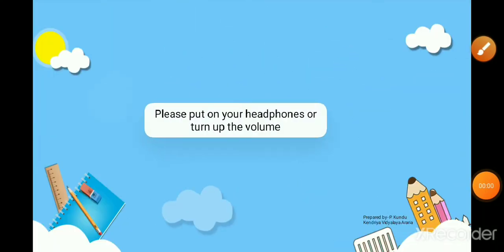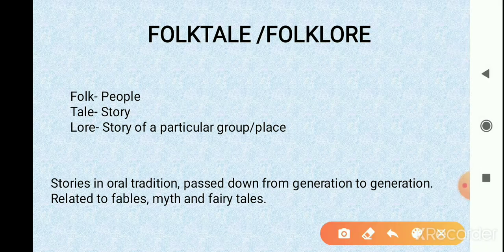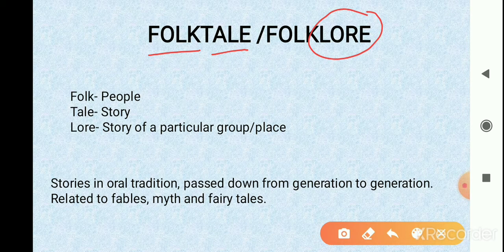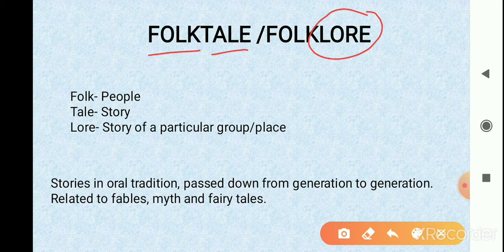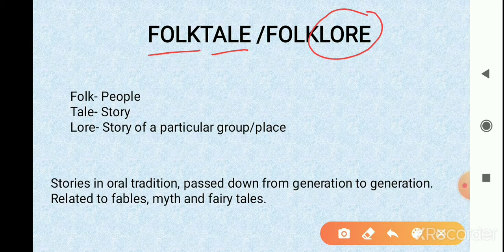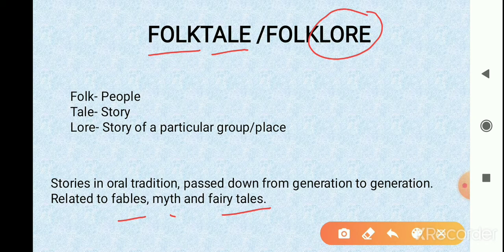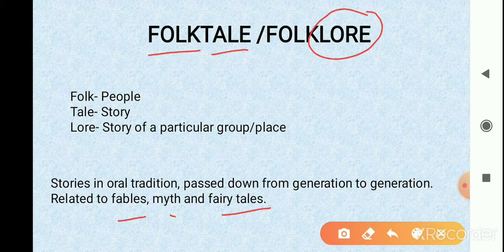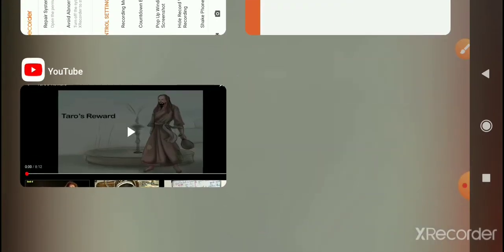Taro's Reward- Class VI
Honeysuckle- Chapter 3